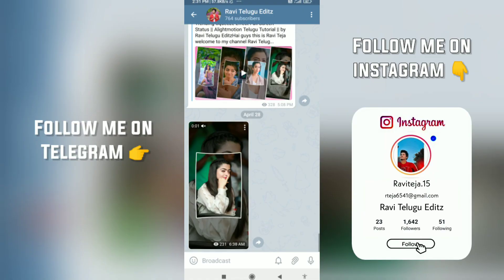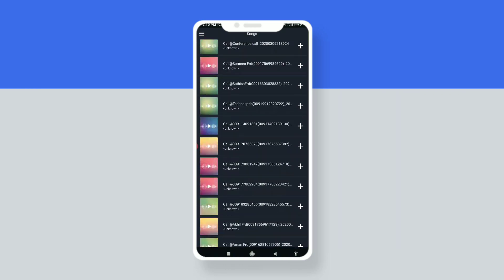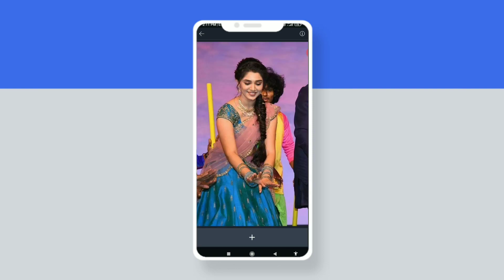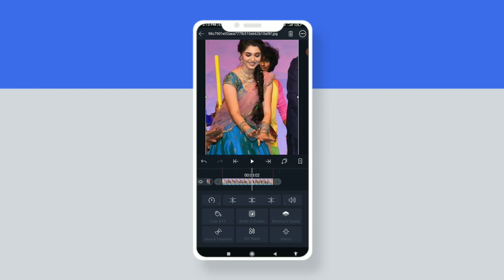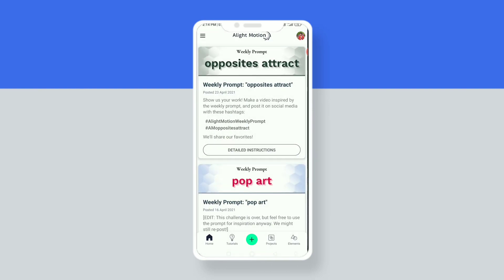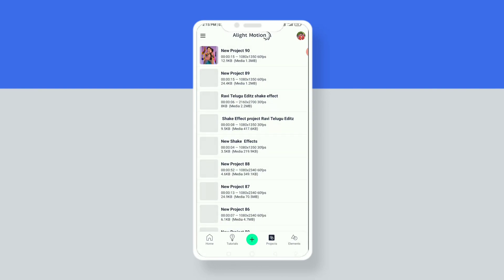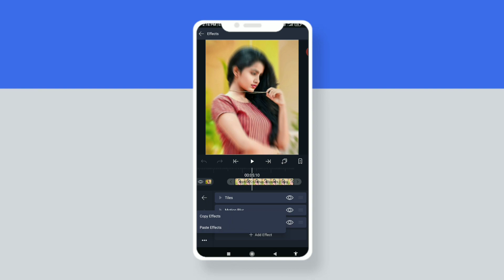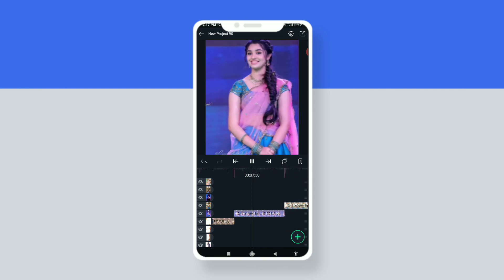Trending alightmotion shake Effect editing in Telugu || beatsync translation in Alight motion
👉If you have any doubts comment me comment box I will give compulsory reply 💙❤️

Note : all the images/pictures show in the video belong to the respected owner's and not me iam not owner of any pictures showed in this video.
In this video all content used copyright to Ravi Telugu Editz use or commercial display or editing of the content without proper authorized is not all

Use educational or commercial use tips the balance in favour it use.